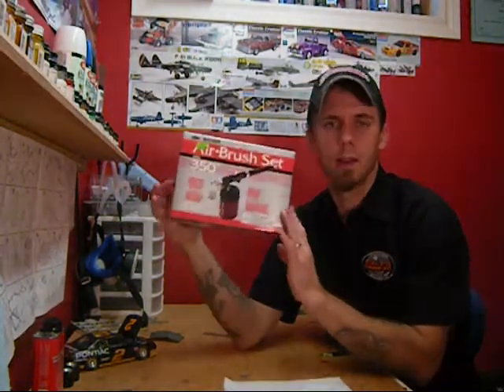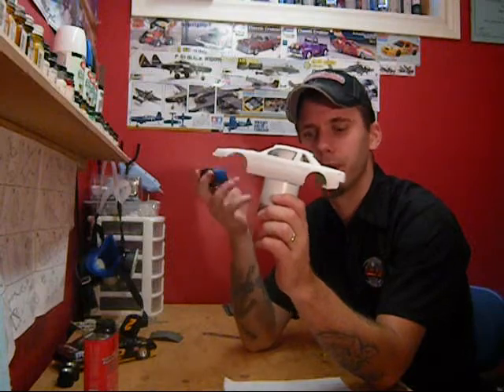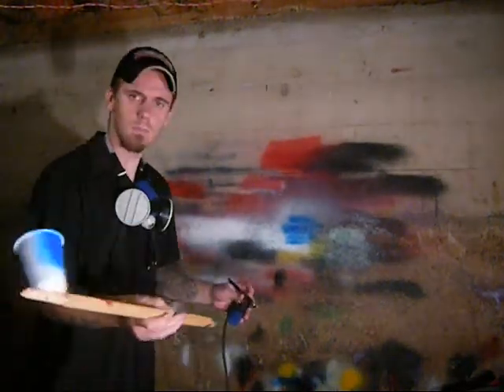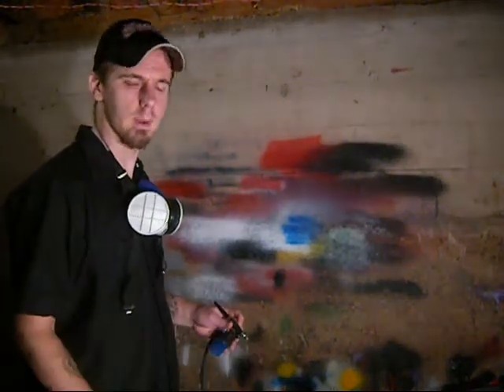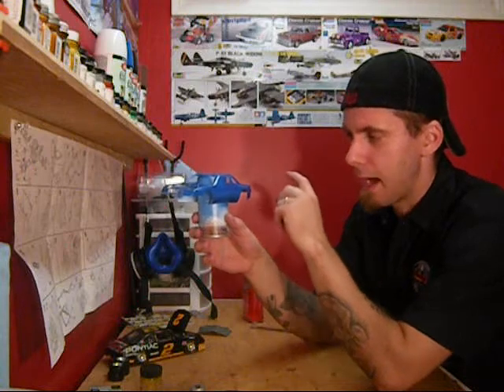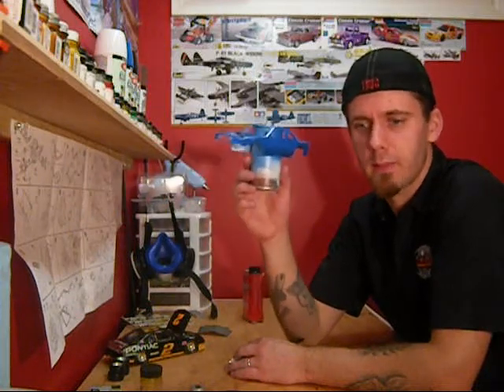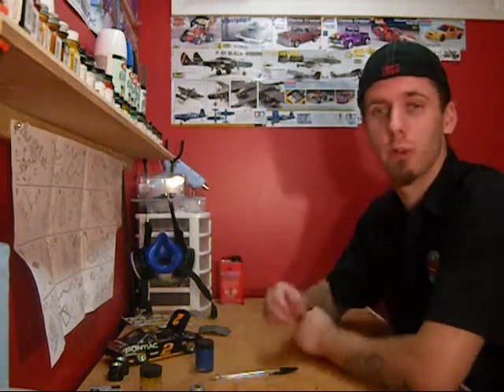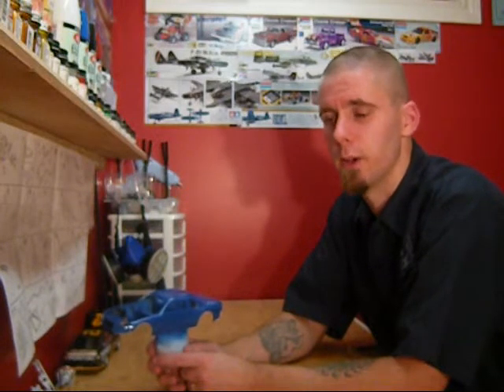Let's Give Airbrushing A Try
The journey into giving airbrushing a shot. We talk mixing Tester Enamel paint, Seting up the airbrush and working with an airbrush for the first time.